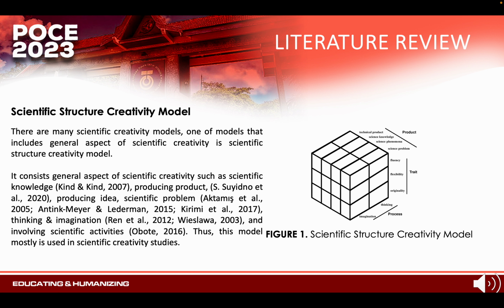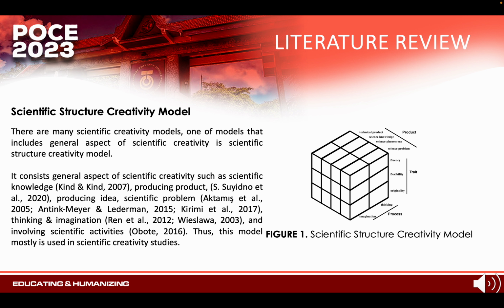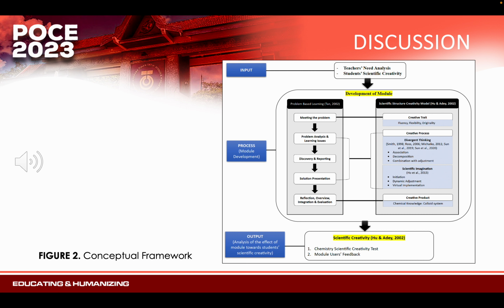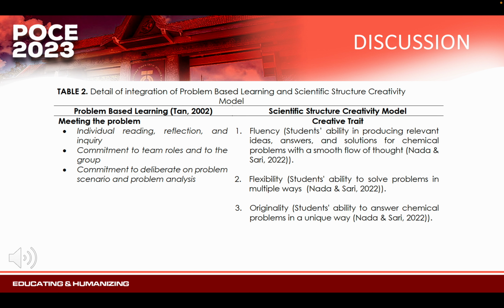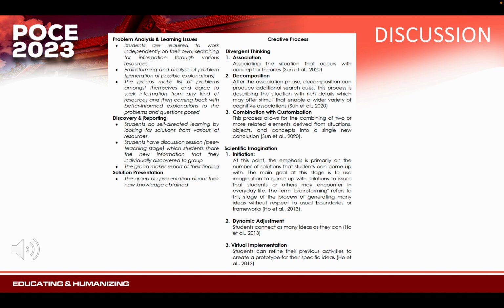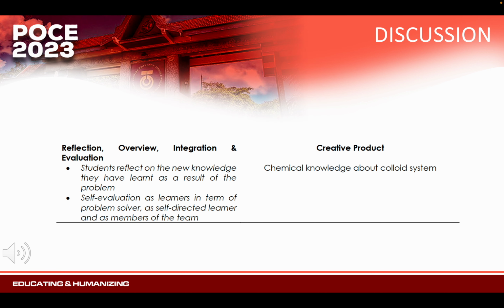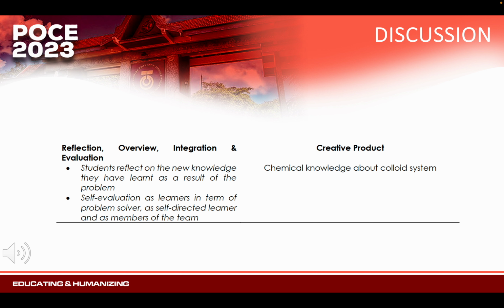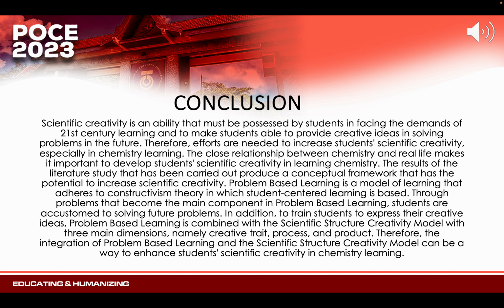A Conceptual Framework for Enhancing Students’ Scientific Creativity in Chemistry Learning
Dear viewers, please choose the high quality of video before playing. Thank you.

POCE 2023
(Wimbi Apriwanda Nursiwan, Dr. Chuzairy Hanri, Assoc. Prof. Dr. Nor Hasniza Ibrahim)